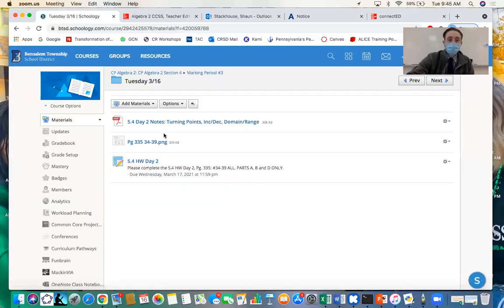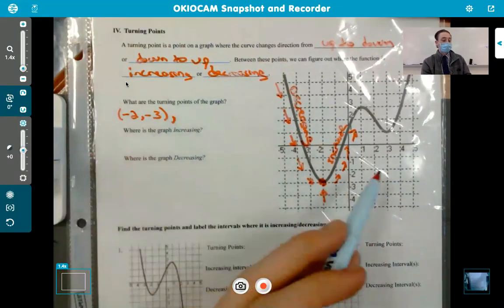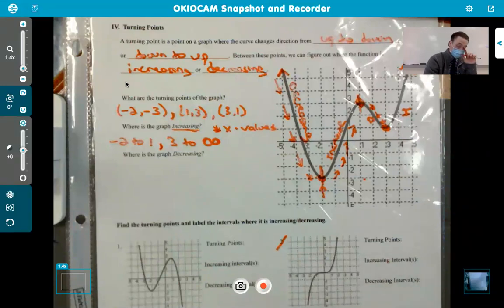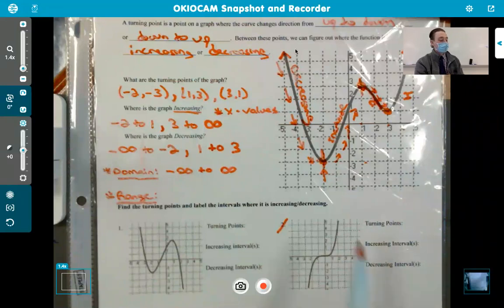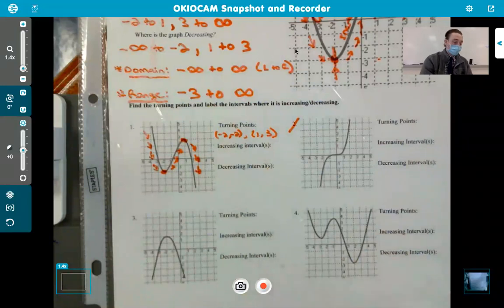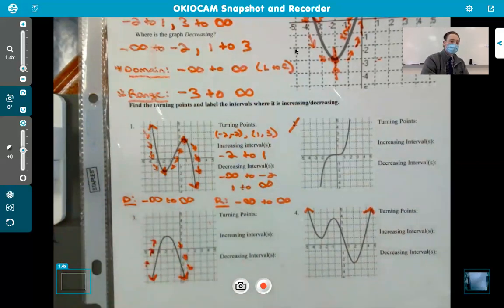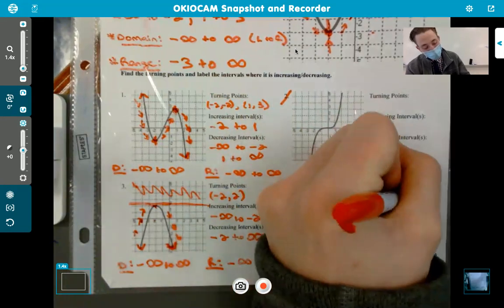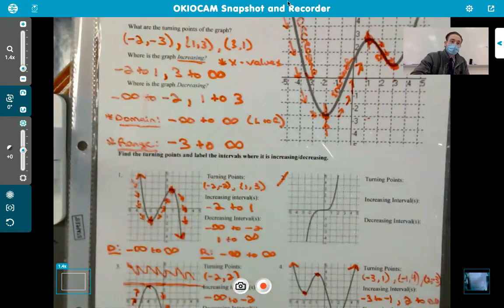Turning Points, Increasing:Decreasing, Domain:Range